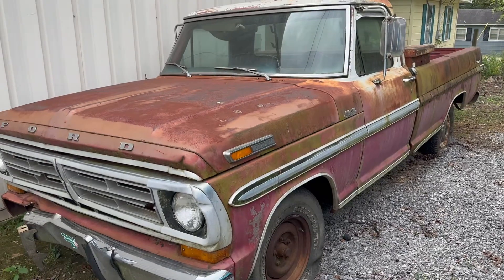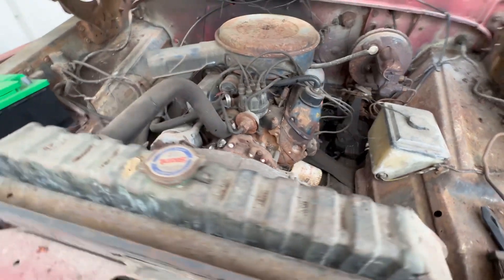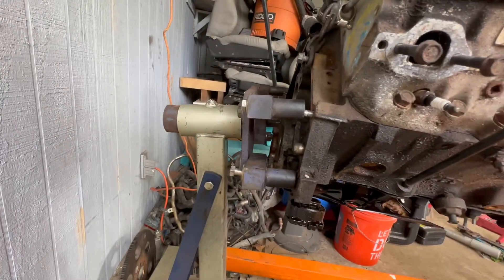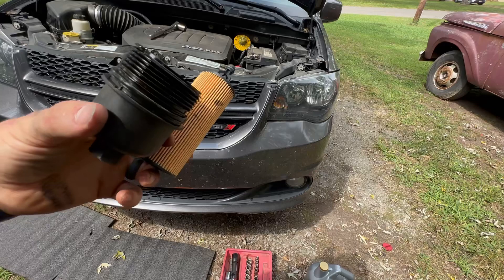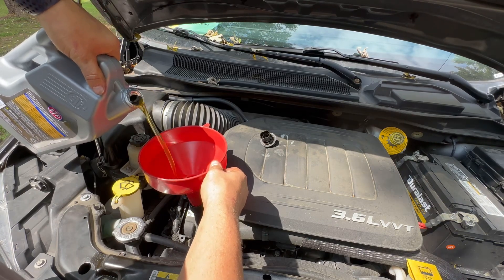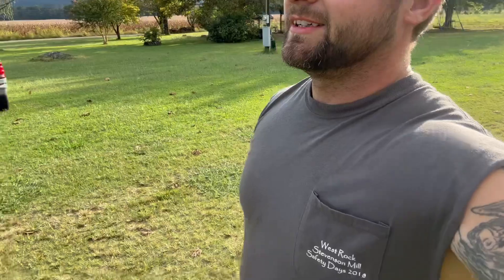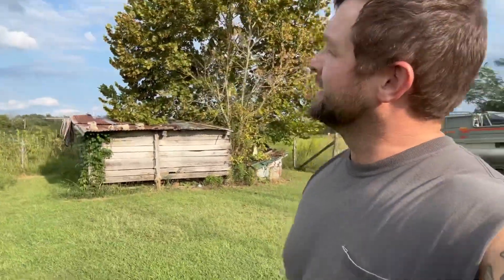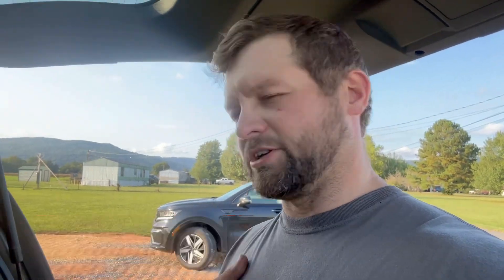Just couldn’t say no to another f-100. And some honey do’s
A buddy got ahold of me about having my next project for the channel lol turns out it’s  a 72 ford f100.. I actually already have a 72 ford f100 but this one actually has a motor and transmission so . Couldn’t say no to the price. Also had to change the oil in the grocery touter . And a mail box for the new property. Sometimes ya just have to make time to get things done that get pushed to the side when you’re busy working on your projects. This was one of those times